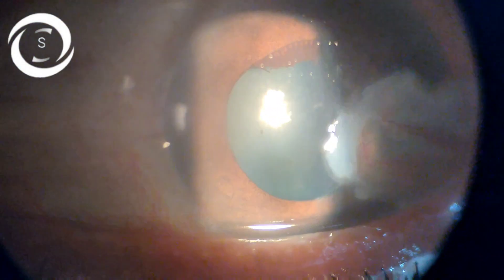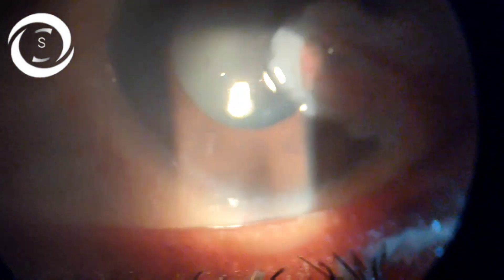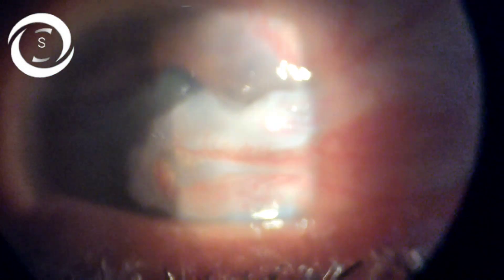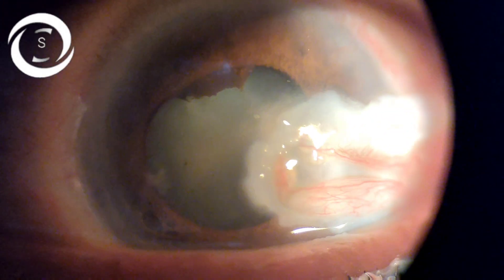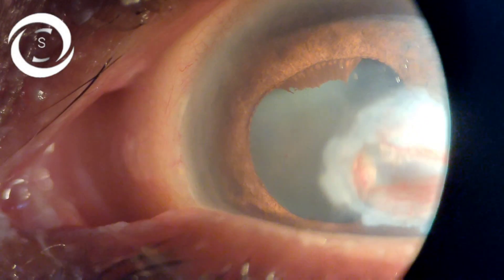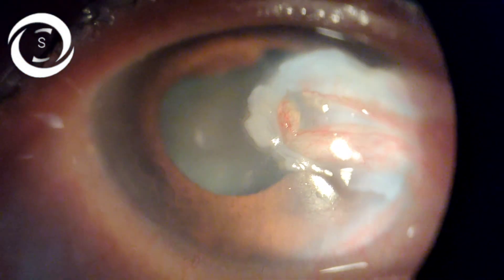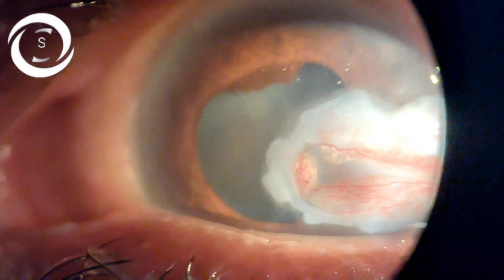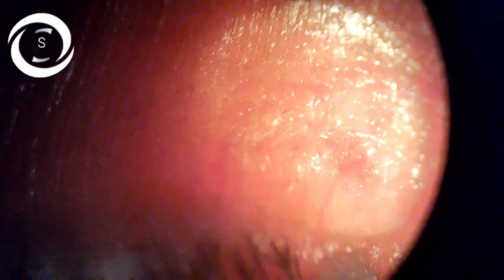Amniotic membrane plus Pedicle Conj Flap for impending corneal perforation